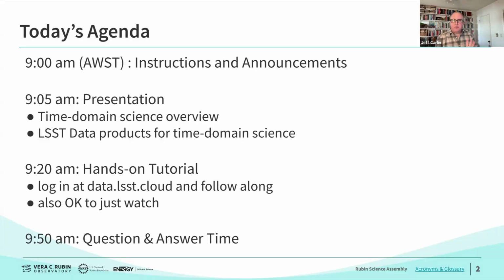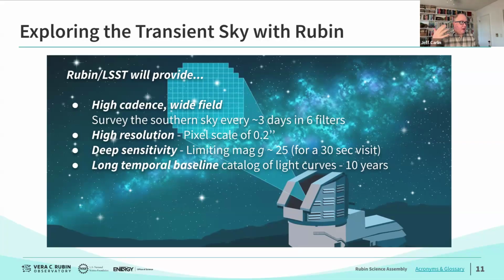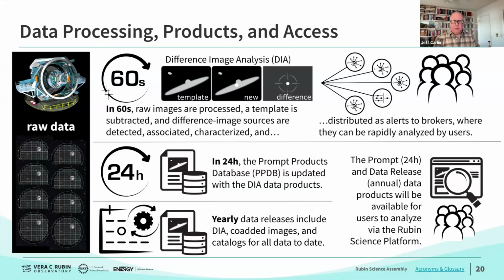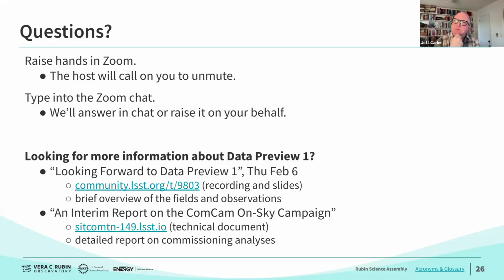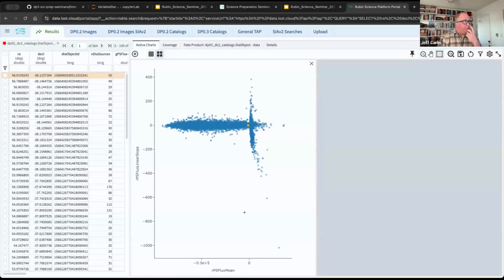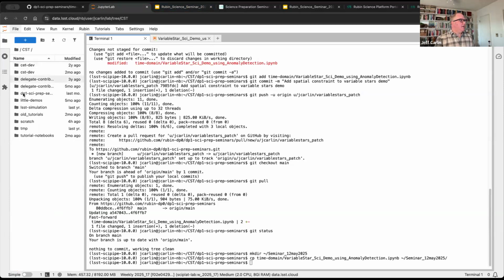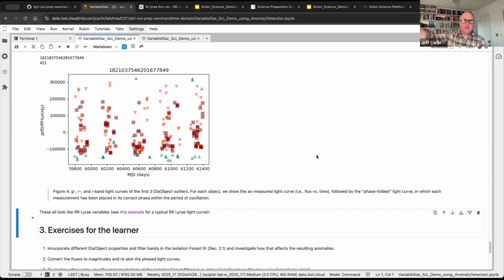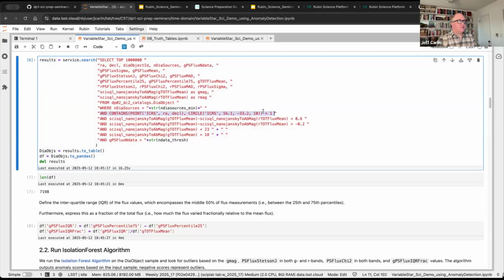Rubin Science Preparation Seminar, May 12/13 2025 (Australasia-friendly time): Time Domain Science